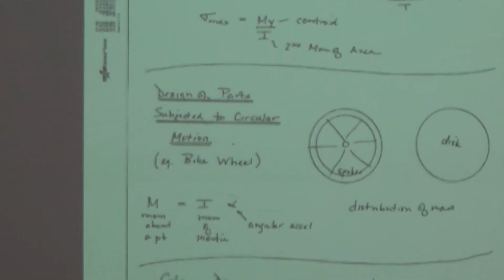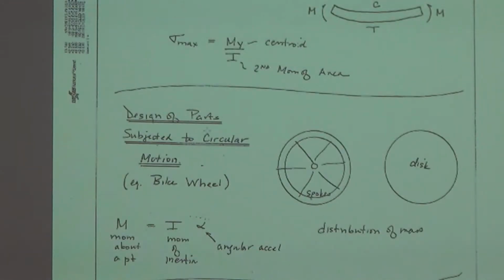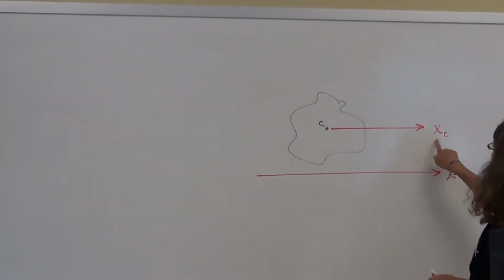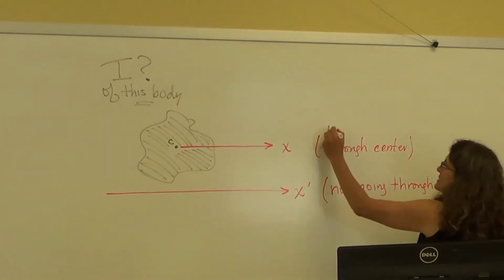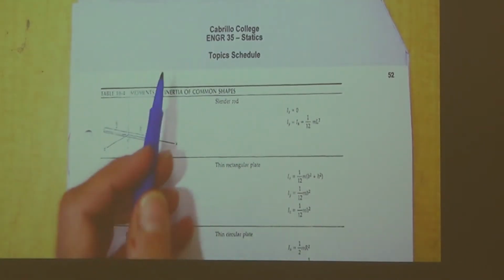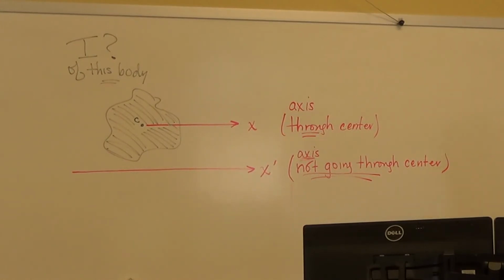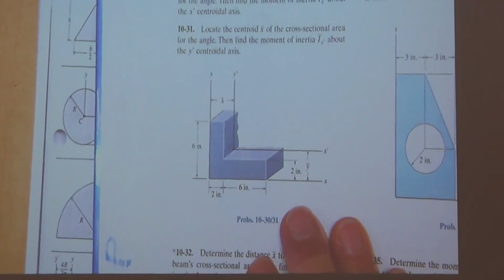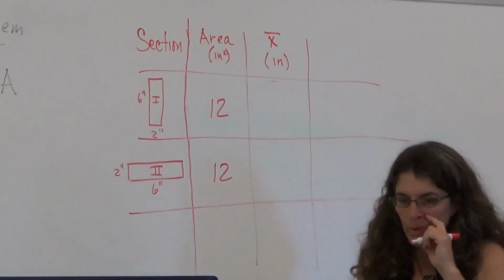Class 21 - 5/12/15 Moment of Intertia 2/4